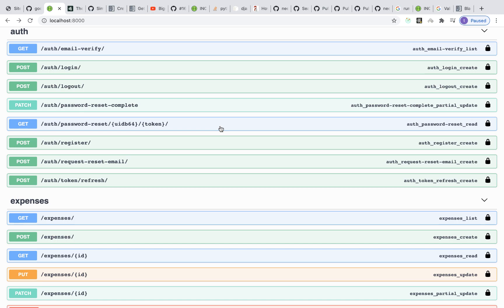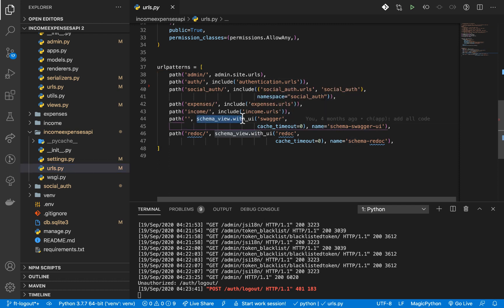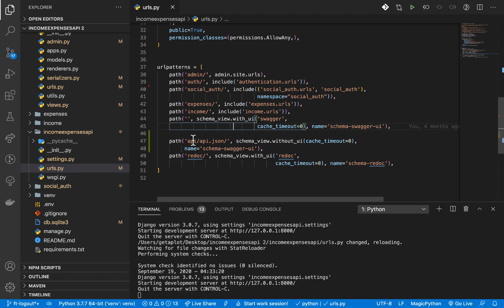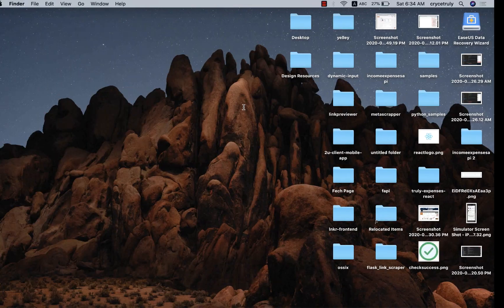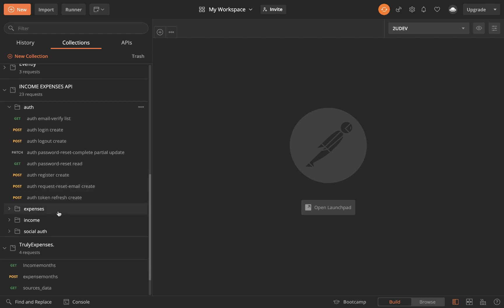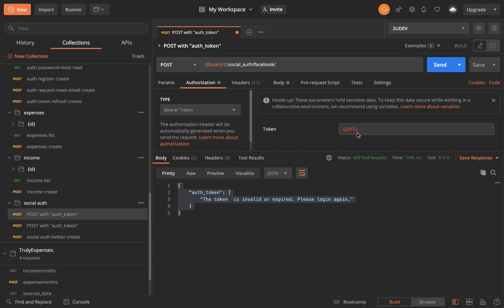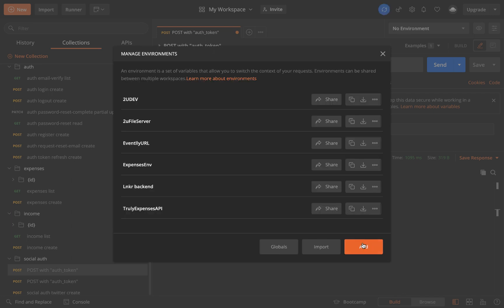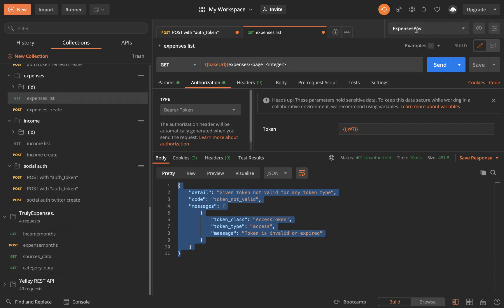Export Swagger API Documentation to Postman Tutorial. Django Rest Framework Project Tutorial [23]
Full project source code.

Github Repository.